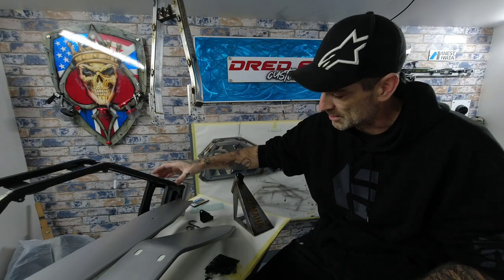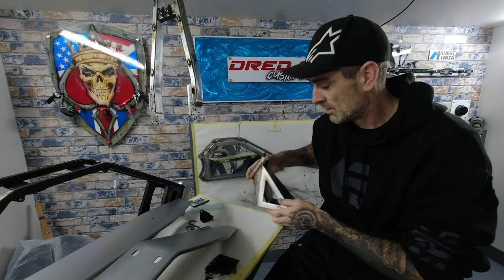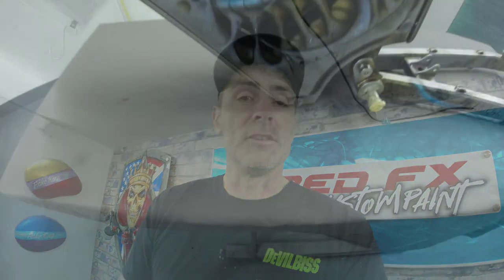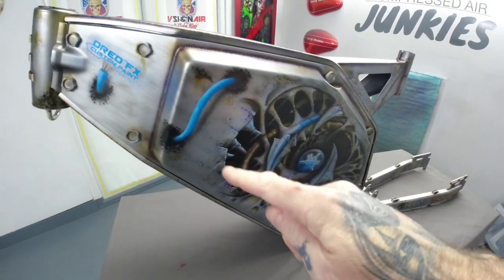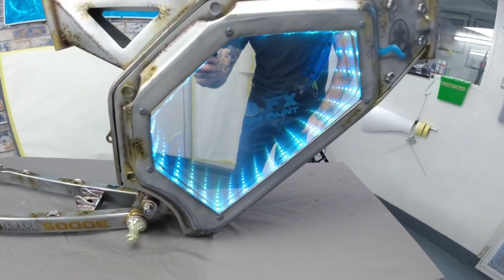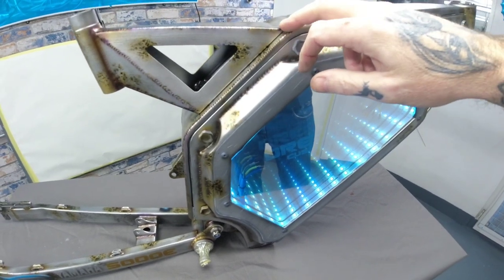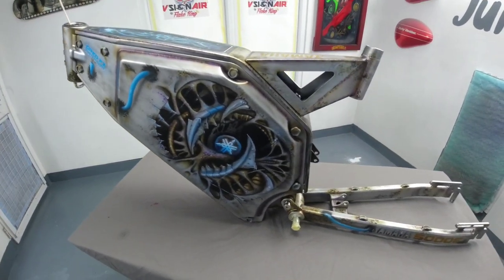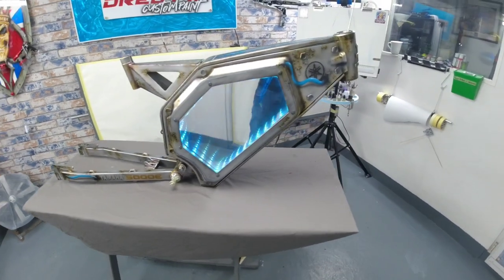E-Bike build part 6 the Artwork is done ✔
hi everyone welcome back to the channel in today's video we will be finishing all the artwork to the e-bike frame
CLEAR COAT 👌